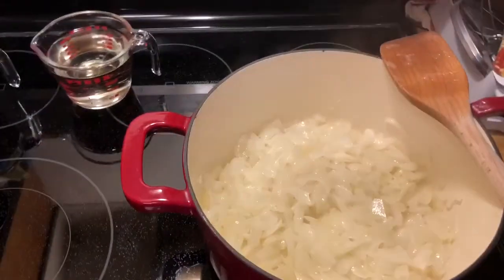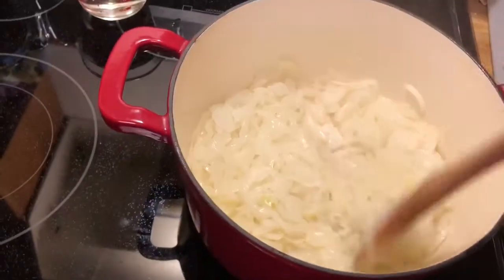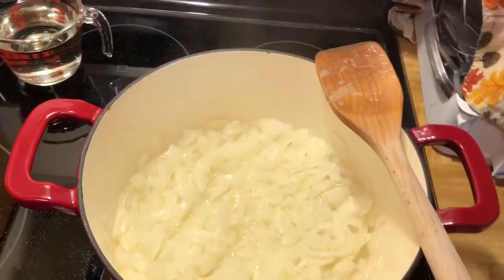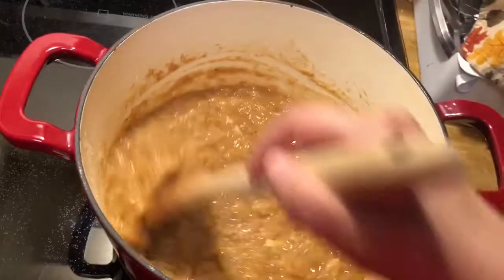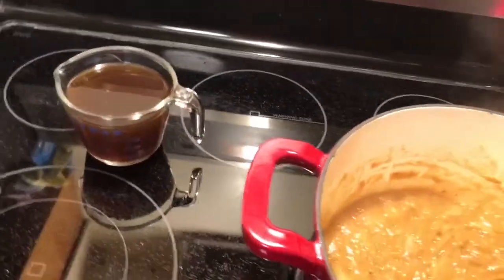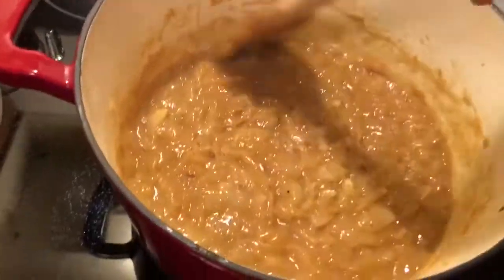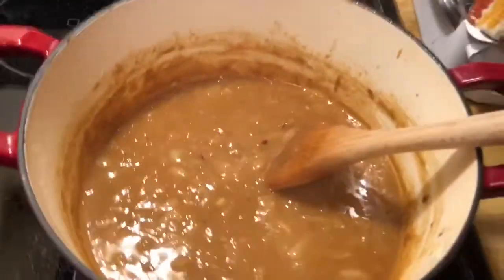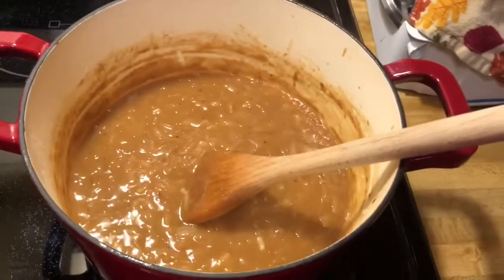Making French onion soup for supper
This video I’m just showing what I made for supper. Enjoy!